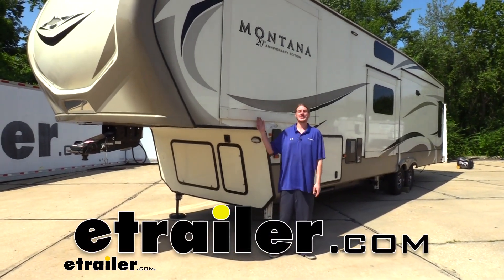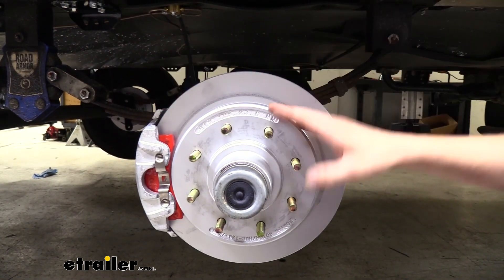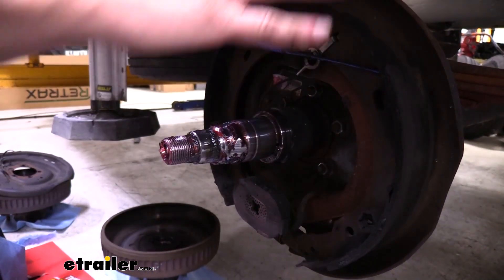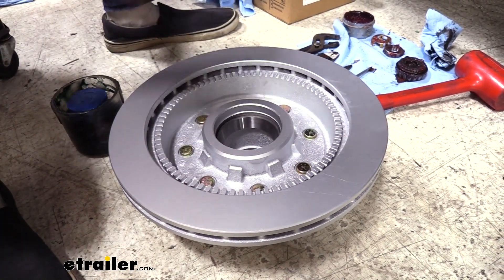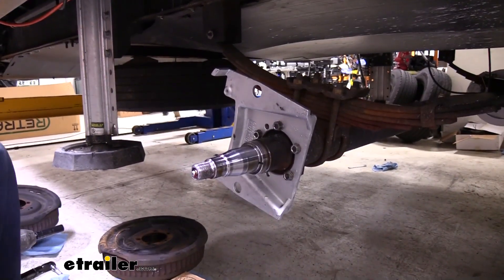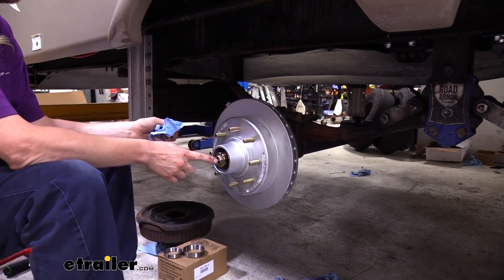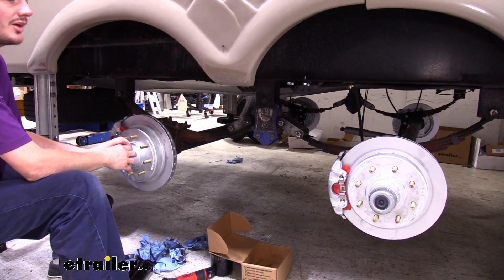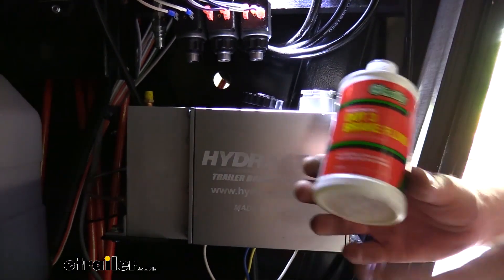etrailer | 2019 Keystone Montana Fifth Wheel Kodiak Disc Brake Kit: Complete Installation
Hi there, Keystone owners. Today on your 2019 Keystone Montana, we're going to be taking a look at and showing you how to install Kodiak's Disc Brake System. Along with that, we're going to be using Hydrastar's actuator and line kit. Your Montana here is a big load that you're going to be hauling behind your truck. And with big loads, comes great momentum. And we need this momentum to stop whenever we need it to come to a light, or if there's somebody in front of us and in emergency situations, this is the most important.

With electric brakes that it comes on it, the system is going to help stop it. It's going to perform its needs. But if you want to maximize the safety and smoothness of your Montana here, I highly recommend going to a hydraulic disc brake system. It's going to decrease your stopping distance because we're going to have more surface area on our rotors, which is going to grab better and allow our trailer to stop in a much shorter distance that we would before.And it's also going to be smoother because we have a hydraulic actuator that evenly distributes the fluid to all the brakes at the same time. And it applies them in a more natural fashion that feels like you're stopping on your car.

With your electric brakes, you have to set your adjustment. And once it applies, it happens very abruptly. And if you've got it set too high, you really feel it in the back. With these, it applies it a little bit more gradually. So it feels much smoother and more natural when you're coming to a stop.

This is more comfortable for you and your passengers and the decreased stopping distance is going to increase the safety for you and your family as well. And this is what your disc brakes look like when they're installed. These are going to be a replacement for your existing drum assemblies, or if you already had disc brakes, you can use these as well.They're designed for 7,000 pound axles and they have an eight on six-and-a-half bolt pattern. Upgrading from drum brakes to disc brakes is going to give you smoother brake operation. That's also going to decrease your stopping distance because you're going to have more surface area to grab onto.

Since this is a hydraulic system, the actuator's also going to proportionally apply the brakes properly so it's evenly distributed among them. And it's going to be very smooth. Unlike your electric brakes where once that is applied, the braking happens instantly. This is going to gradually bring those on. So it's going to feel more natural, just like you're driving your car. Included with your kit, you're going to get a set of rotors, calipers and caliper brackets. What you will need to complete the installation is a set of bearings, as well as some grease, which we all have at etrailer.com here.So if you follow along with me here, we've got a tandem axle trailer. We're going to be installing them on. So you can get as many sets as you need for the amount of axles you have. Let's get going. We'll begin our installation by getting our RV in the air. We've got ours on lifts here, but at home, you could use your leveling jacks or your floor jack to lift it up. And then you always want to make sure you put a jack stand under the frame to ensure that you're not supporting it just by hydraulic jack. Once you've got it up, you can go ahead and remove your wheels. And that's where we're at right now. And then I'm going to show you how to start getting your old brakes off. The cap located here needs to come off first. And this just taps off. We're using just a dead blow, a rubber mallet or anything like that, that'll work fine. And we're just going to tap it away from the face there and you'll see it starts to rock out and then it'll just pop off there.Once you've got that out of the way, there's a clip located behind it. We'll need to pop this out. A flat bladed screwdriver works pretty good for getting it popped out and to help minimize the mess. I like to use a pair of needle nose to take it the rest of the way off. Below that, we have our nut and we're just going to use a pair of channel locks now. Just grab on to that nut. It's not very tight so we can just work it off of there, and then we're also going to set this down. All the parts that we've taken off so far, we are going to be reusing. So that's why I've got a little napkin set down so we ca